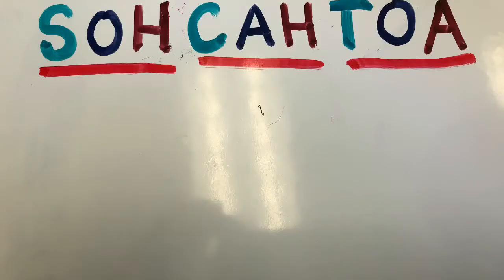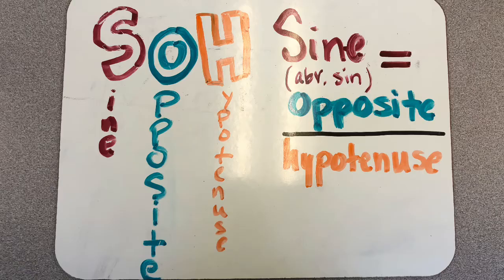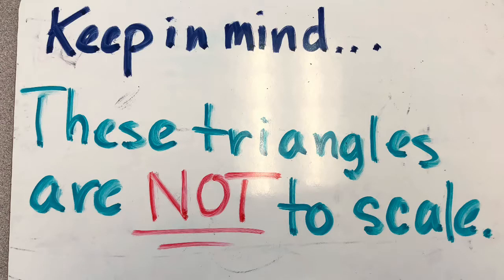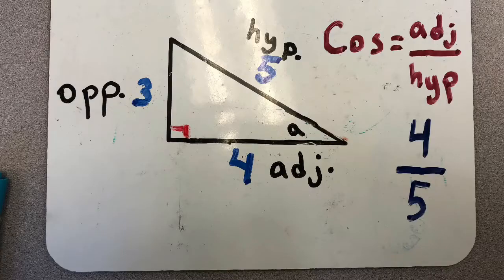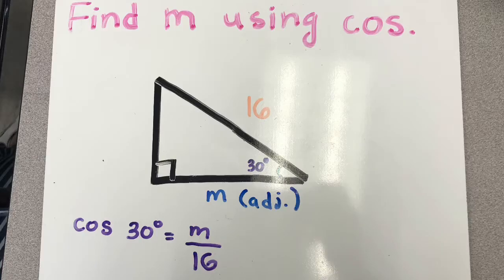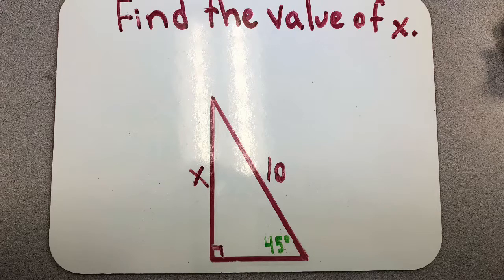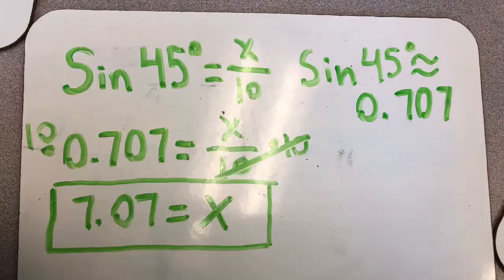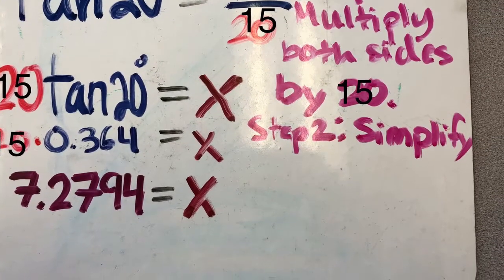M+e+a+n/Girls- SohCahToa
Math video by M+e+a+n/Girls about the trig ratios and SohCahToa!